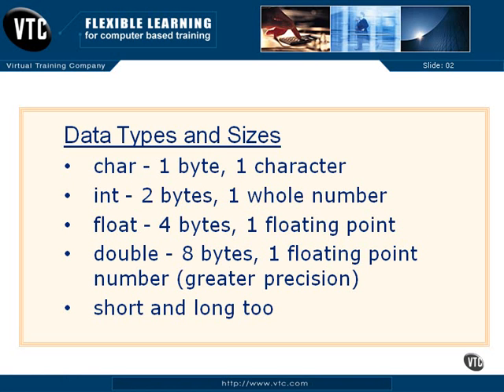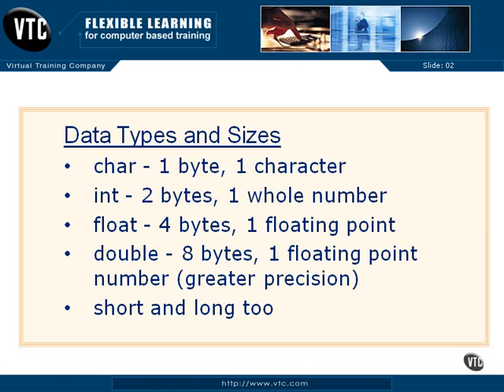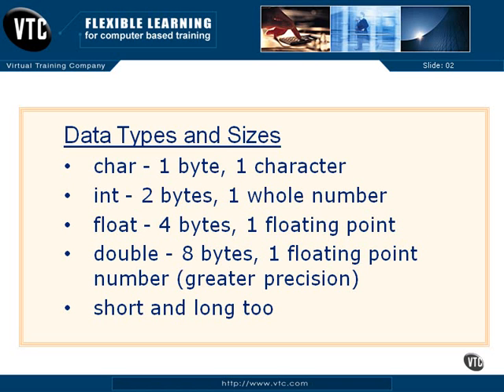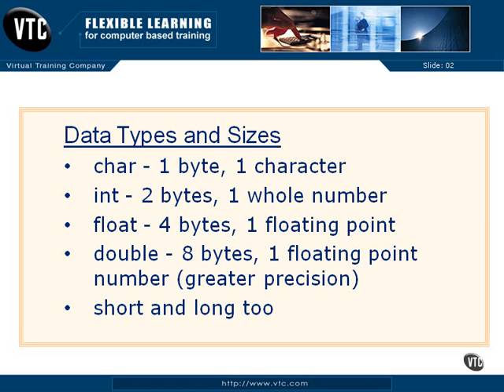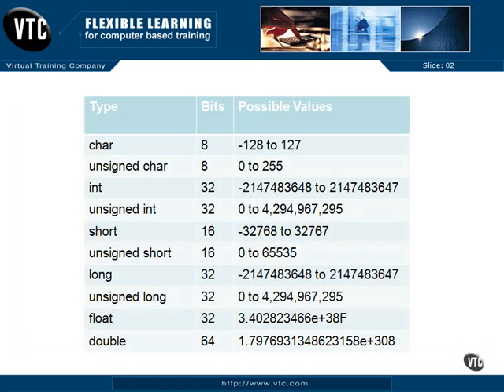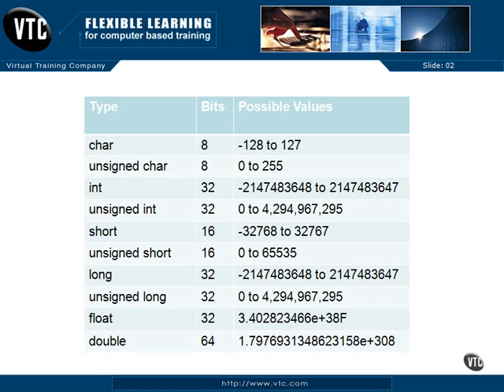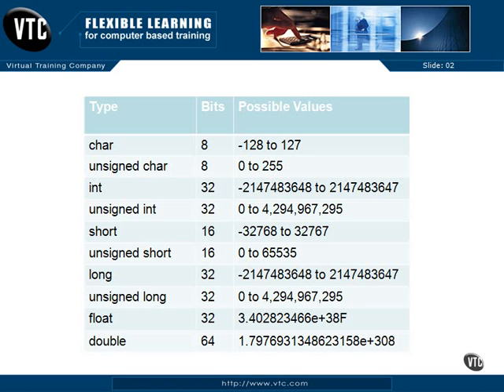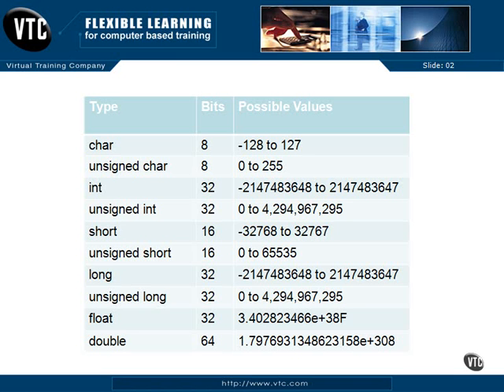C Programming Tutorial 2-2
C Programming Tutorial for absolute beginner. This is also a good lesson for C++ learner.